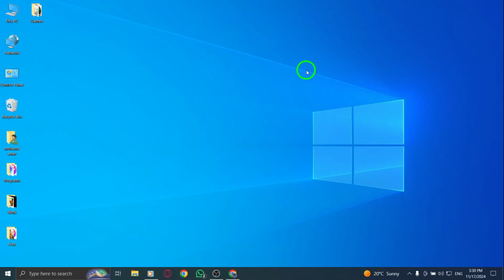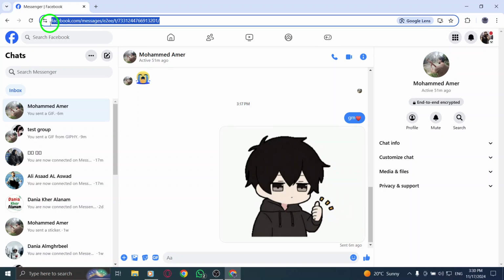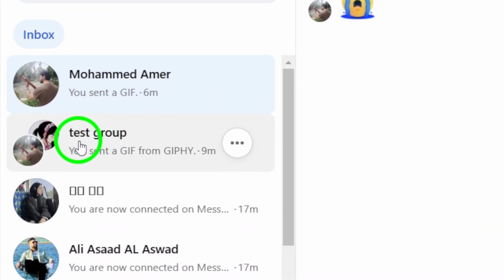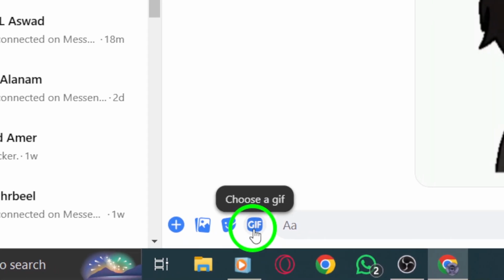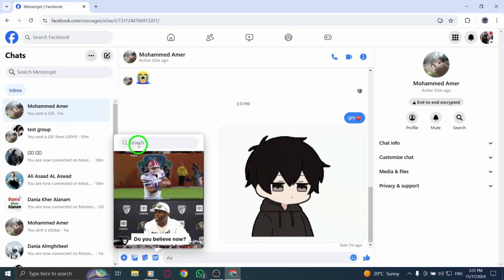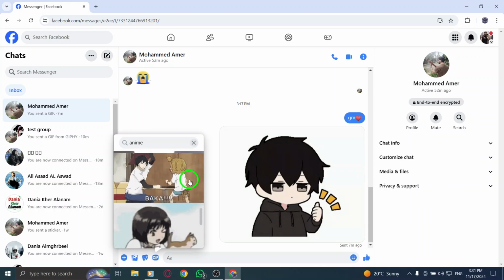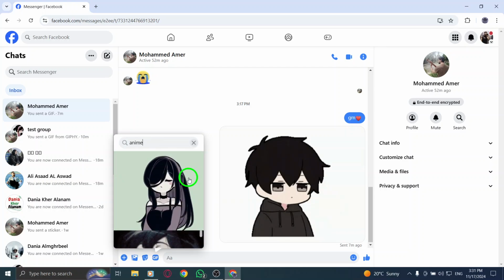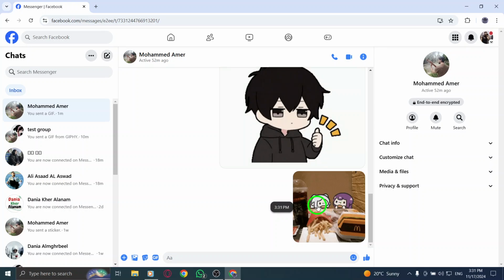How To Send Gifs In Messenger Web On PC (New Update)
Learn how to send GIFs in Messenger Web on PC with the new update. In this quick tutorial, we will guide you through the simple steps to send your favorite GIFs in any conversation using Messenger on your computer.
Steps:

Open Messenger web.
Enter the chat you want.
Click on the GIF icon.
Search for the GIF you want, click on it to send.

That's it. Now you're ready to send GIFs to your friends directly from Messenger Web.
Chapters:
00:00 Intro
00:12 Soultion
01:05 Outro